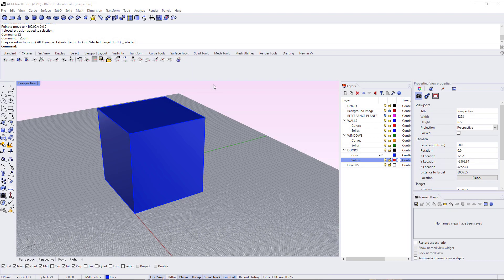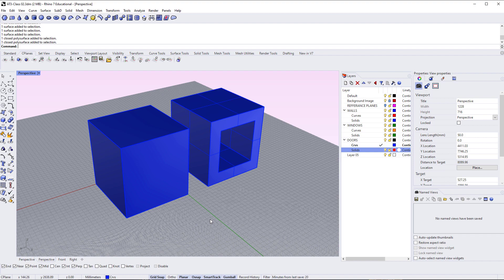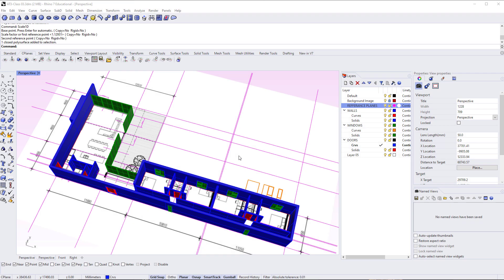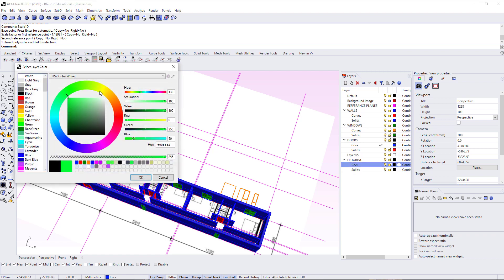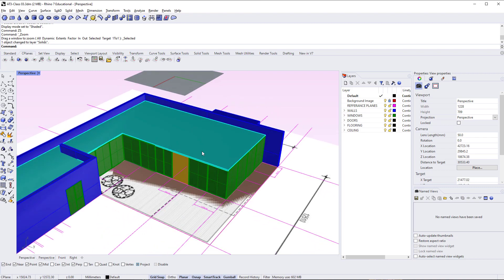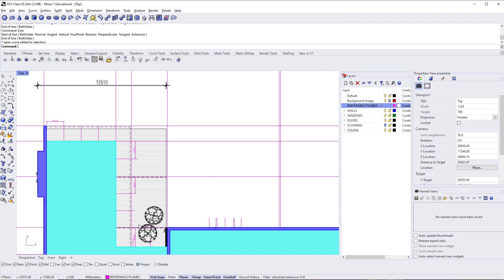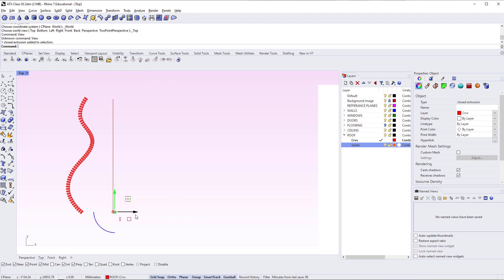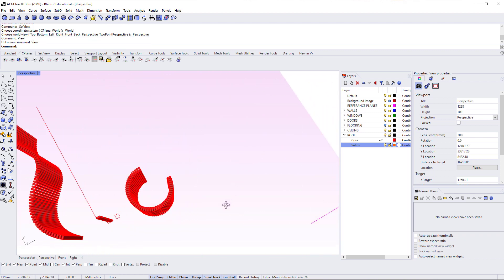Class 11 - DigiApps Tutorial (Rhino Class 03)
Class 11 - DigiApps Tutorial

0:00 - CPlanes
6:27 - Select Face
9:18 - Editing Blocks
13:08 - Flooring
22:43 - Ceilings
27:21 - Parapet Roof
37:14 - Array Commands
44:09 - Columns
49:15 - Topography